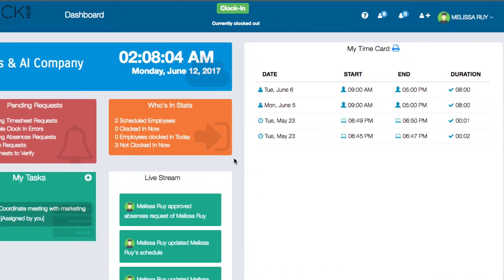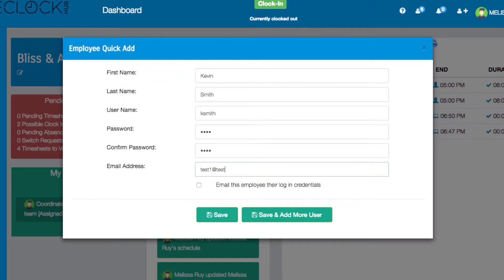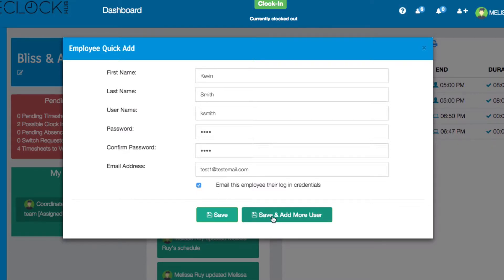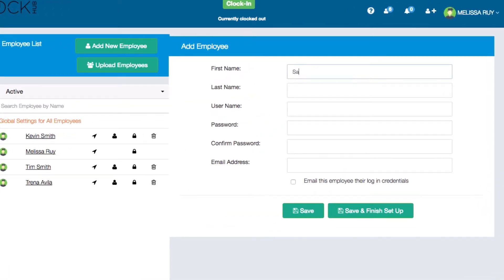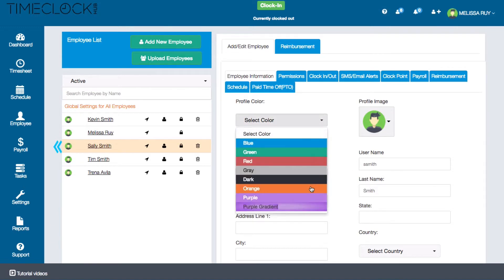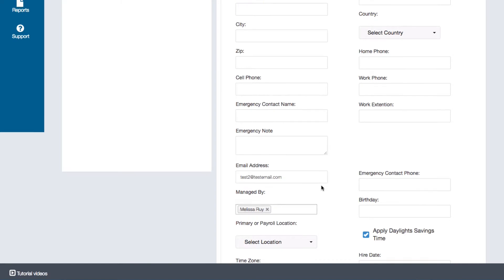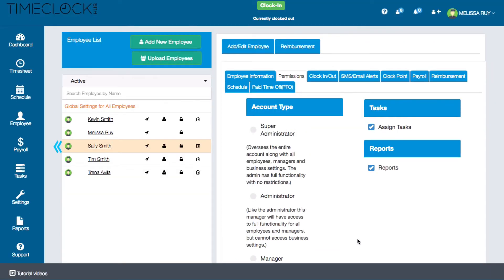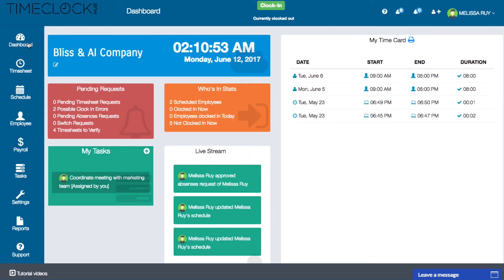How To Add an Employee with Time Clock Hub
This is a tutorial on how to add an employee with Time Clock Hub. Time Clock Hub is the first totally free online employee time tracking software. Use Time Clock Hub to track your employees, calculate payroll, and much more. to learn more.